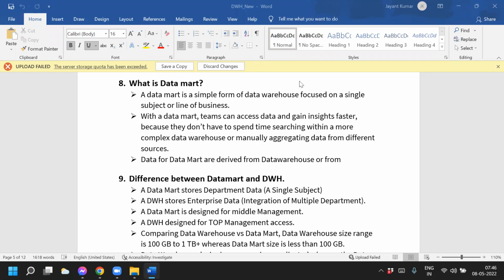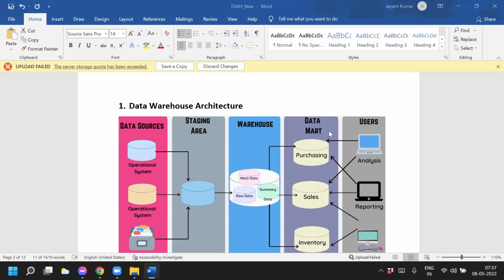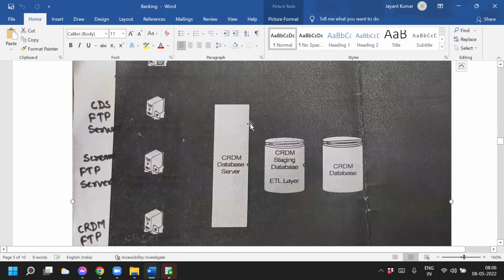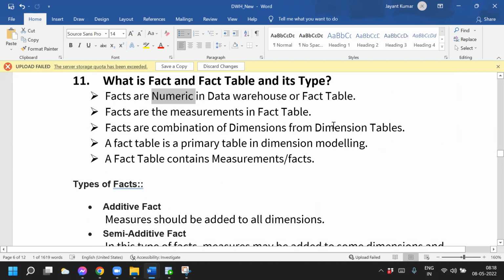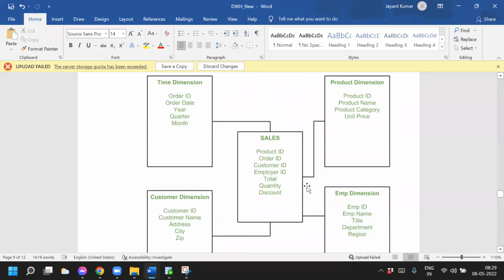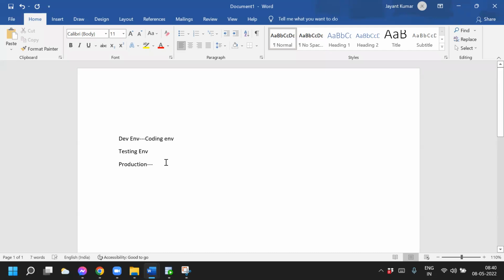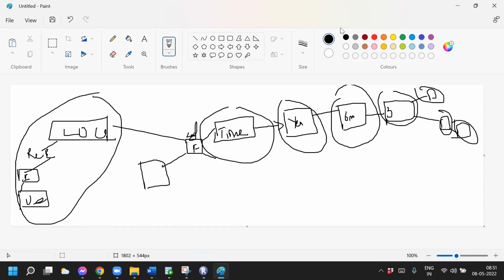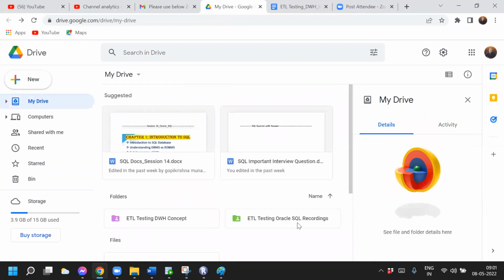ETL Testing Online Classes Batch 12 Session 2 08/05/2022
Hi All,
I am going to start New Batch for ETL Testing full course( With Informatica Tool) Online classes on 1st May(Sunday) with Basic Python Automation.
This is Weekend(Saturday and Sunday) Classes. Duration will be 1.5 month.
Timing: 1st May(Sunday) 8AM IST(2 Hours)
Education & Eligibility: Any Technical Degree Pass out Year from 2010 to 2020
Projects: Real Time Project explanation
Other support like Resume Building, Profile Updating on Online Portal,
one to One support till you get IT Job
With Real Time Project Explanation and 100% Job assistance until your placement.
100% Job Placement Guaranteed.
First Few classes will be free.

Thanks,
Jai Kumar